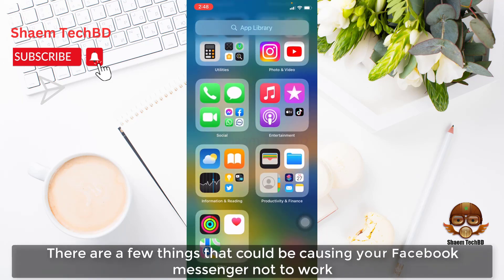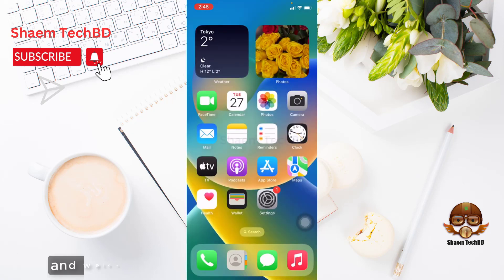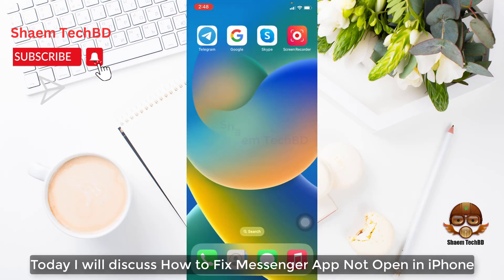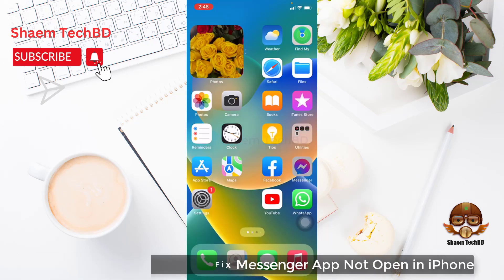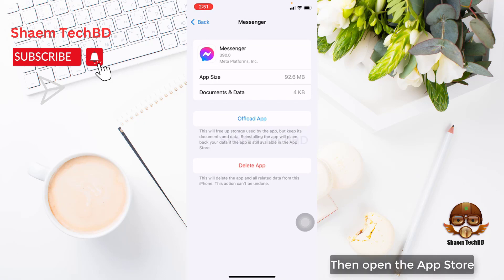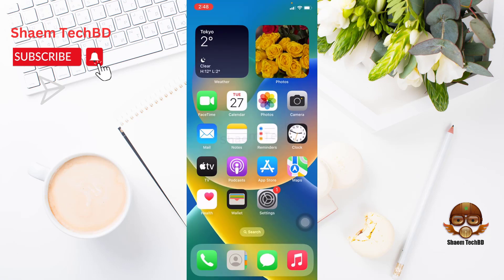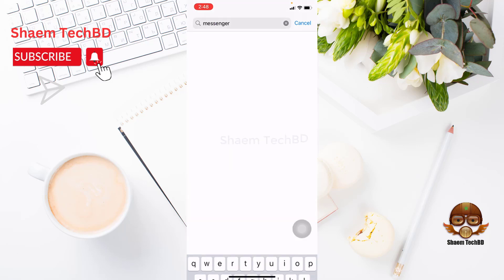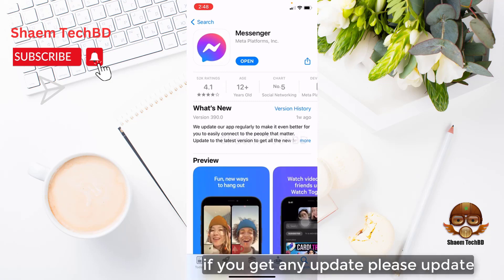How to Fix Messenger App Not Open in iPhone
Your Quary-
How to Fix Messenger App Chat window does not close in iPhone
How to Fix Messenger App Voice Messages Not Working in iPhone
How to Fix Messenger App Video Messages Not Working in iPhone
How to Fix Messenger App Video Call Not Working in iPhone
How to Fix Messenger App Audio Call Not Working in iPhone
How to Fix Messenger App Audio Call Not Received in iPhone
How to Fix Messenger App Video Call Not Received in iPhone
How to Fix Messenger App Audio Call Button not Working in iPhone
How to Fix Messenger App Video Call Button not Working in iPhone
How to Fix Messenger App Wifi Not Working in iPhone
How to Fix Messenger App Sim Data Not Working in iPhone
How to Fix Messenger App Keeps Freezing Issue in iPhone
How to Fix Messenger App Keeps Stopping Error in iPhone
How to Fix Messenger App Keeps Hanging Issue in iPhone
How to Fix Messenger App Automatically Closing Issue in iPhone
How to Fix Messenger App Keeps Lagging Issue in iPhone
How to Fix Messenger App Unfortunately Has Stopped Error in iPhone
How to Fix Messenger App White Screen Issue in iPhone
How to Fix Messenger App Black Screen Issue in iPhone
How to Fix Messenger App Scroll Down Problem Issue in iPhone
How to Fix Messenger App Keeps Crashing Issue in iPhone
How to Fix Messenger App Login Problem Issue in iPhone
How to Fix Messenger App Slow Loading Problem in iPhone

How to Fix Messenger App Scrolling are Extremely Slow and Laggy in iPhone

How to Fix Messenger App Stopped Working Entirely in iPhone
How to Fix Messenger App is Buggy in iPhone
How to Fix Messenger App Technical Difficulties in iPhone
How to Fix Messenger App Very Slow in iPhone
How to Fix Messenger App Blank Screen in iPhone
How to Fix Messenger App Very Slow to Load in iPhone
How to Fix Messenger App Sign in Not Working in iPhone
How to Fix Messenger App Stop Working in iPhone
How to Fix Messenger App Extremely Slow and Unresponsive in iPhone
How to Fix Messenger App Doesn't Work in iPhone
How to Fix Messenger App Very Glitchy iPhone

How to Fix Messenger App After the Update the App Stopped Loading in iPhone
How to Fix Messenger App Stuck on the Loading Page in iPhone
How to Fix Messenger App Cannot Delete Pictures in iPhone
How to Fix Messenger App Cannot Delete Messages in iPhone
How to Fix Messenger App Can't Send Messages in iPhone

How to Fix Messenger App I Can't Read and Reply to Messages in iPhone
How to Fix Messenger App Photos Don't Show in iPhone
How to Fix Messenger App I Can't Login My Account in iPhone
How to Fix Messenger App sometimes automatically opens in iPhone
How to Fix Messenger App Scroll Is Not Working in iPhone

How to Fix Messenger App Doesn't let you download your photos in iPhone
How to Fix Messenger App Photos don't load in iPhone
How to Fix Messenger App can't text to someone in iPhone